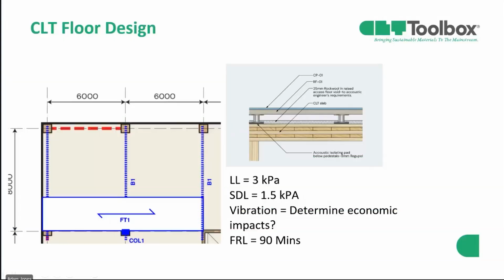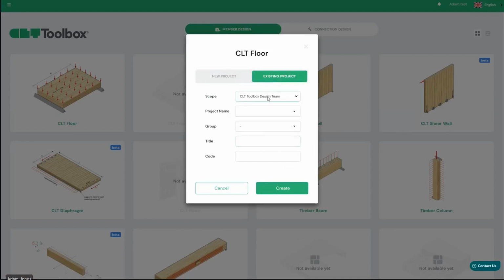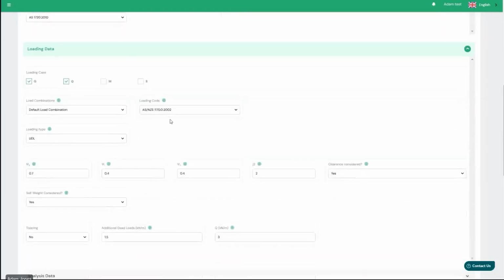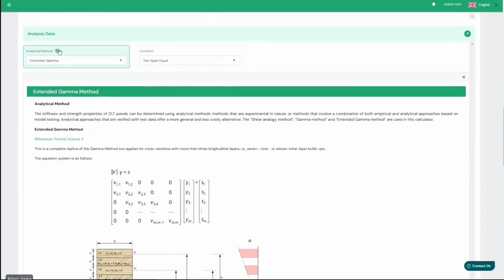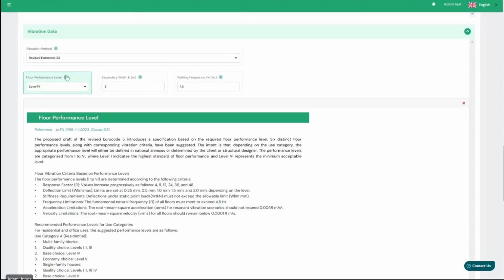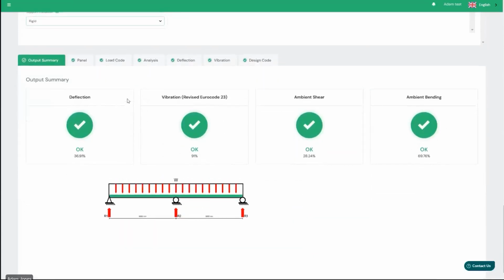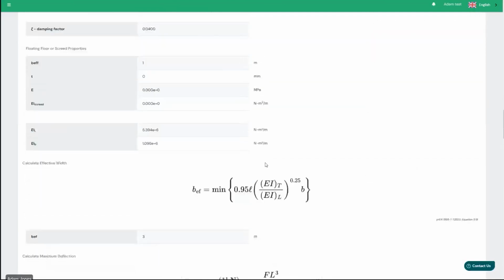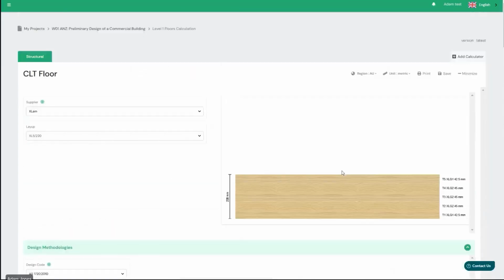CLT Floor Design Calculator (ANZ)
From selecting the right CLT panel—whether from a supplier or with manual input - to defining loads, and fine-tuning specifics, this video covers it all. We’ll go step by step through analysis, stiffness calculations, and even incorporating edge-glue lamellas into the design.

You’ll also see how different vibration methods impact your structure and how to optimize your design by considering in-plane stiffness from the concrete screed and flexible support.

Plus, you can track results and formulas throughout the entire process—so you always know exactly what’s happening.

Let’s dive into CLT Toolbox together.